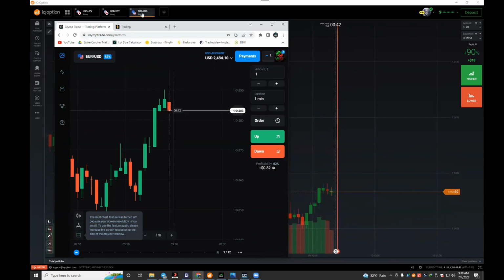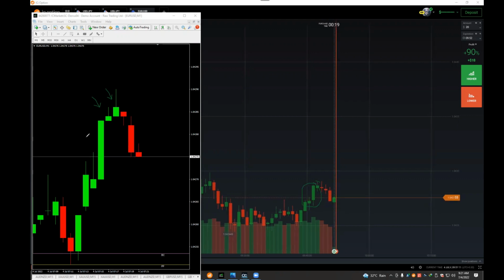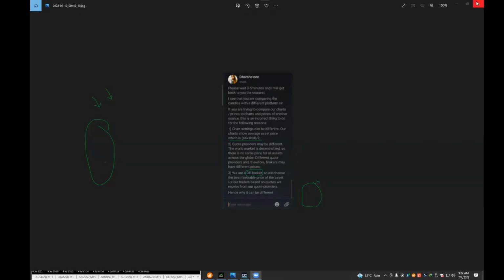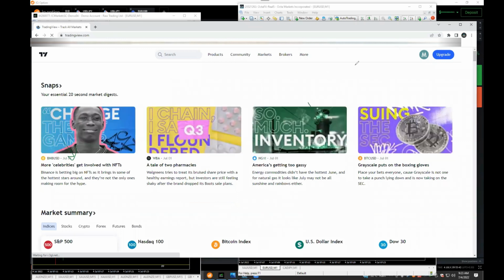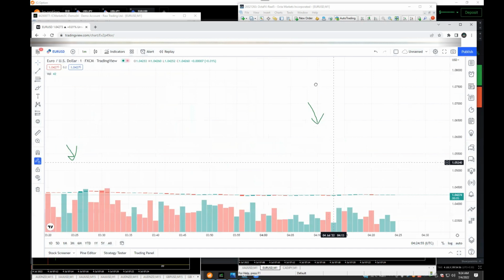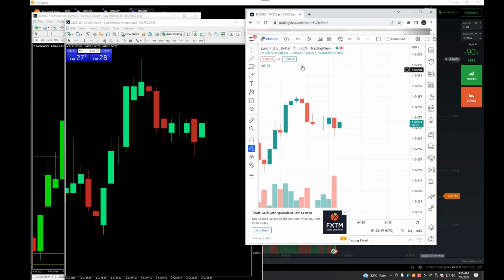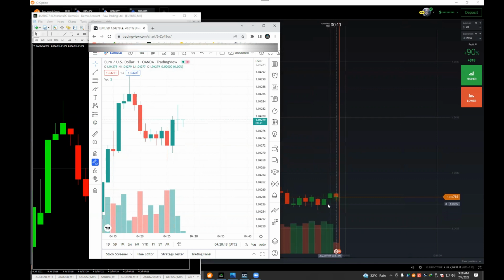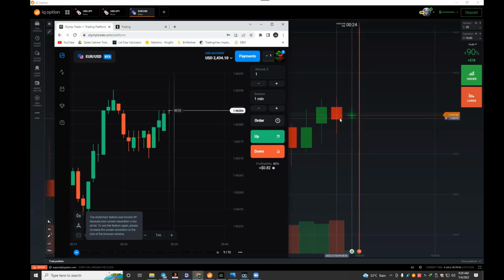Market Data Pricing in Forex & Binary Overview | Manipulation or Scam